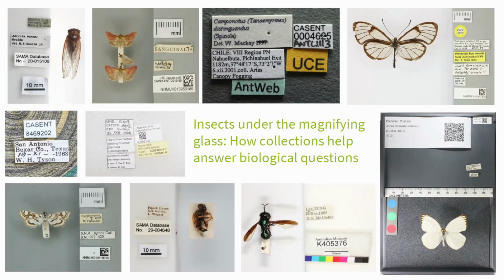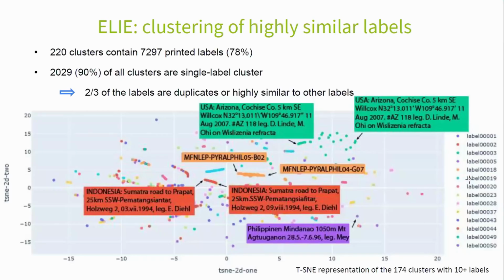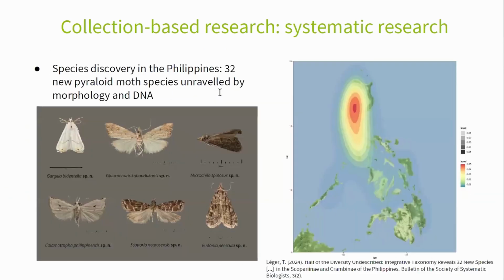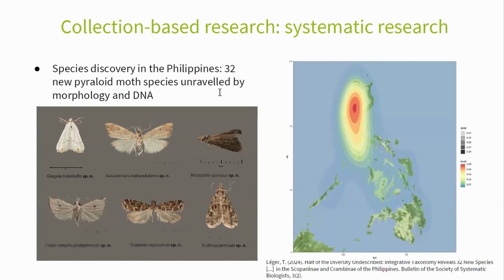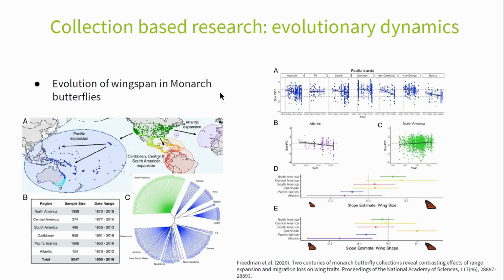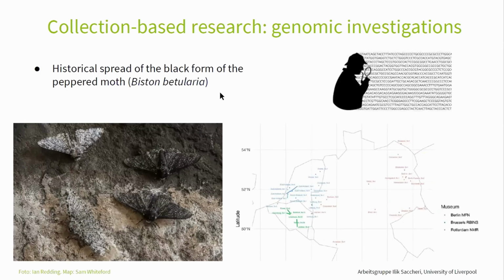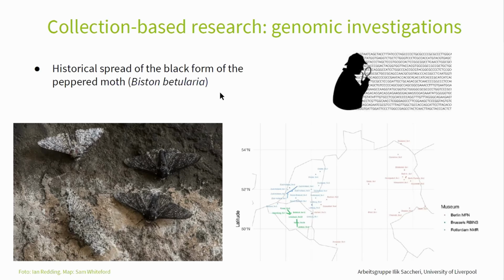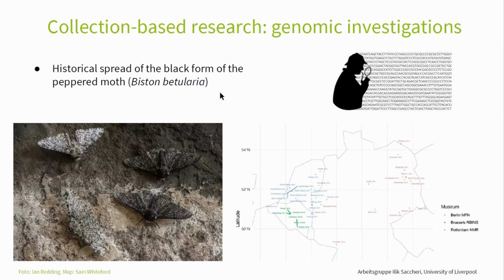Clustering label data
How can clustering of label data help answer biological questions?

Théo Léger, scientific lead of the Lepidoptera und Trichoptera collection at the Museum für Naturkunde Berlin, presents examples of scientific discoveries through clustered collection data.

Edited and condensed video of the WiNoDa Webinar "Artificial Intelligence Meets Biodiversity Science - Mining Museum Labels" on June 18th, 2025.

00:00 Introduction
00:17 Clustering of labels
01:59 Examples